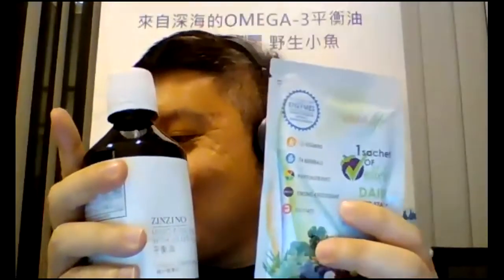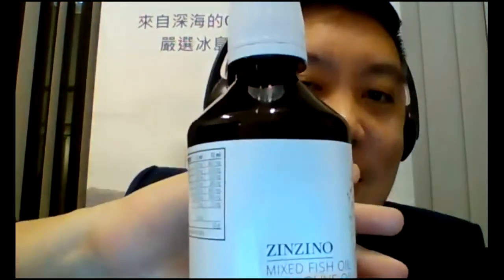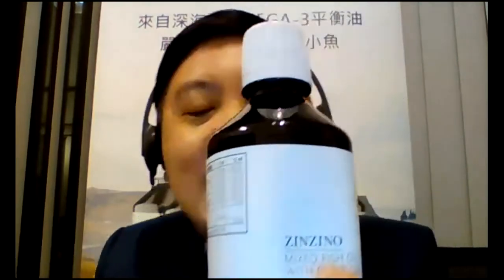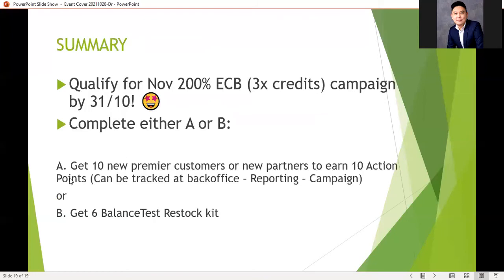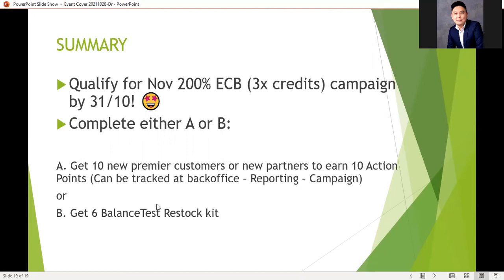[英文]營養均衡與完美只需要VELIXIR+BALANCE OIL 英文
好的醫生不只是治療急症，還能研究營養養生的健康效果
活著最重要是健康